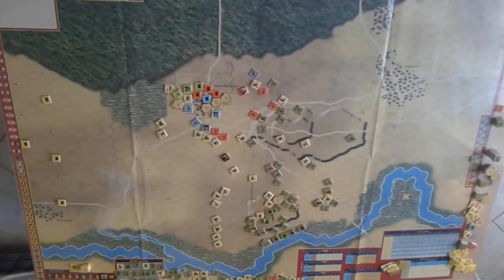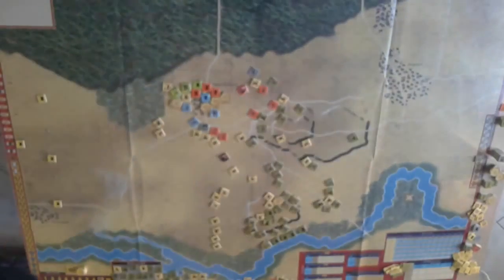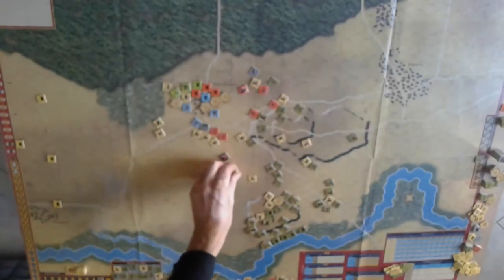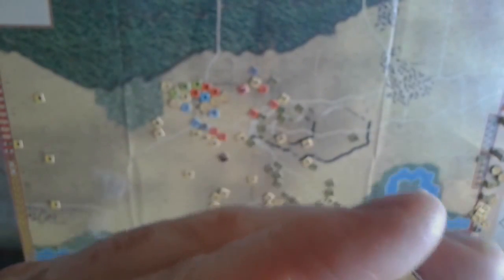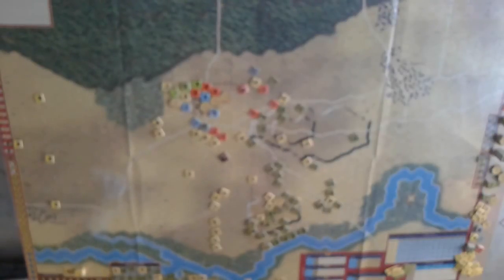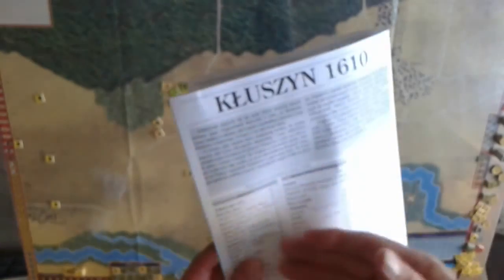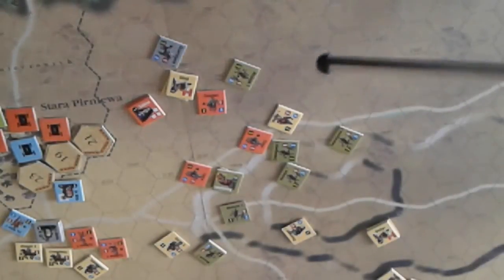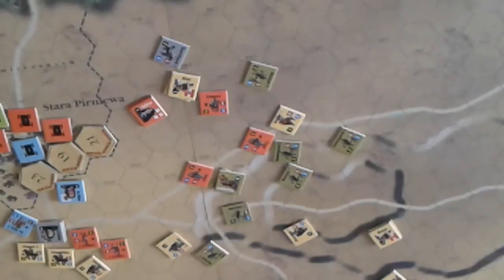Kluszyn 1610, by Wojciech Zalewski.